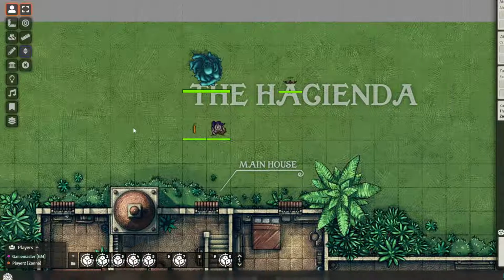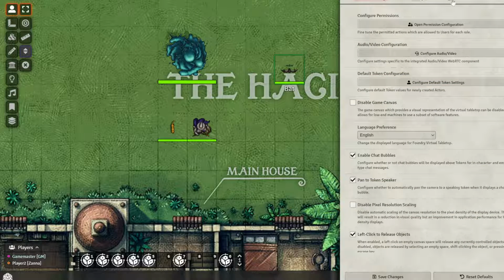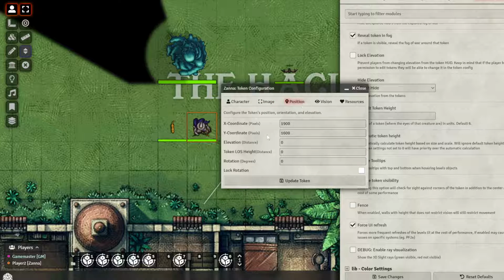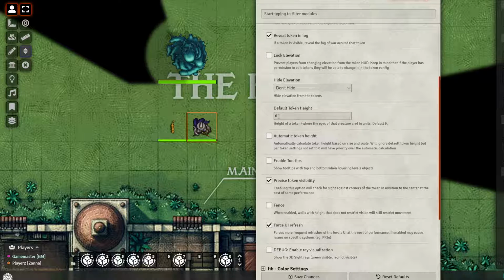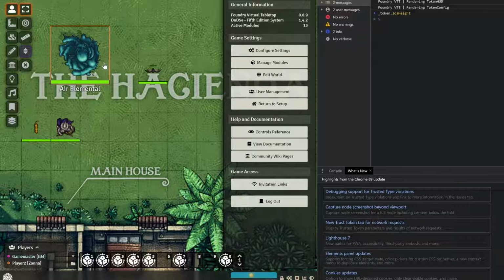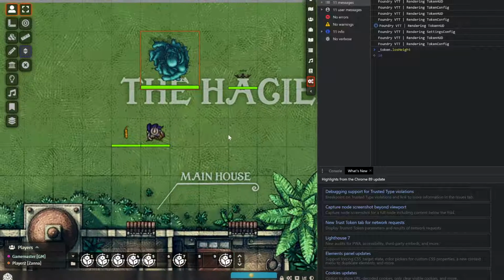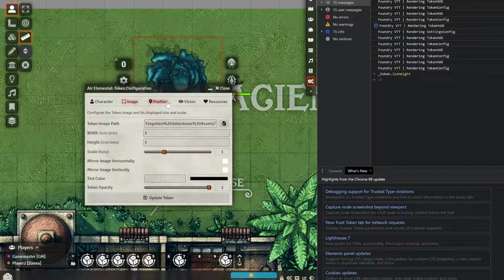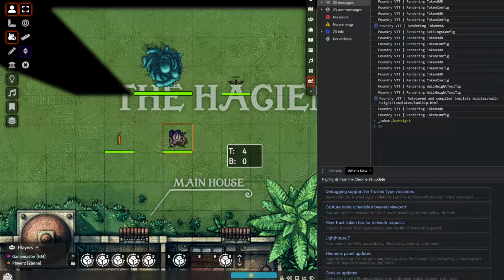Levels - On token Height (or LOS Height)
This will give you access to many patreon only modules including this one (some might be in early access tier, check the patreon page, the website or the discord for details)